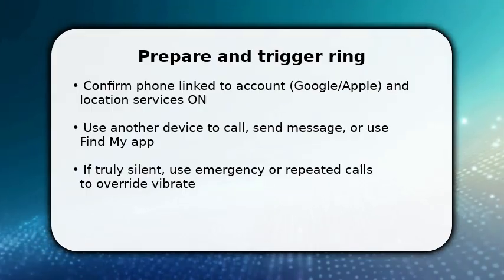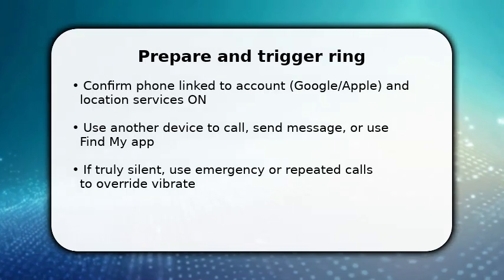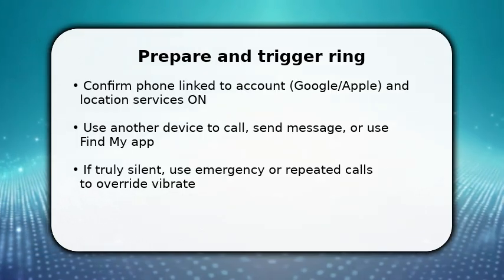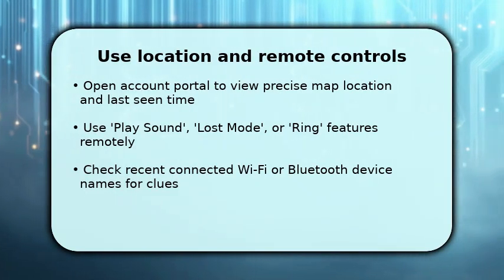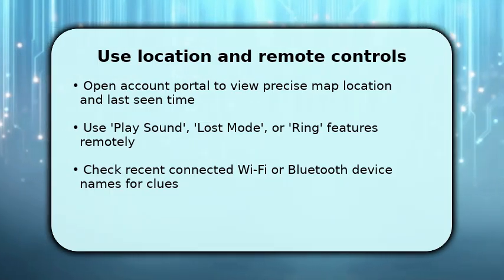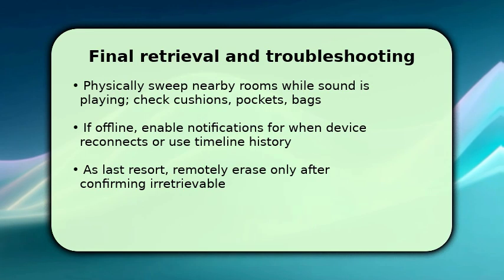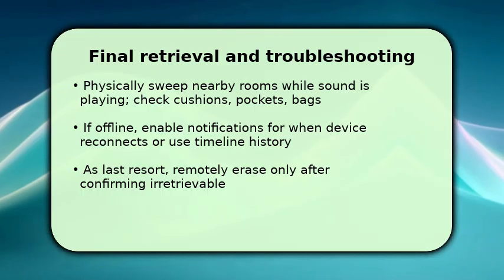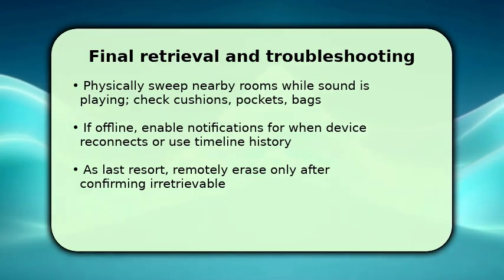How to Find My Phone When It Is in Silent Mode - Step by Step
Learn effective strategies to locate your phone when it's in silent mode with our comprehensive guide. Discover step-bythy methods, including using 'Find My Device', checking common places you might have left the device, and adjusting settings for better sound detection.

find my lost iPhone, locate your phone silently, lost mobile search tips, silent mode tracking guide, iPhone finder app use, phone location methods in silent mode, how to hear a ringtone when muted, using Find My service for phones, searching for lost iPhone without sound, step-by-step phone silence recovery